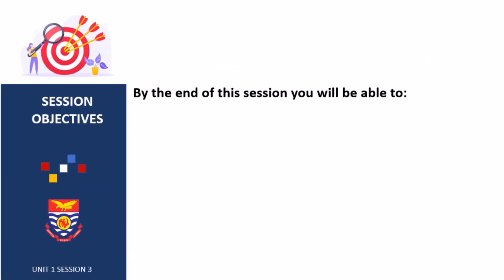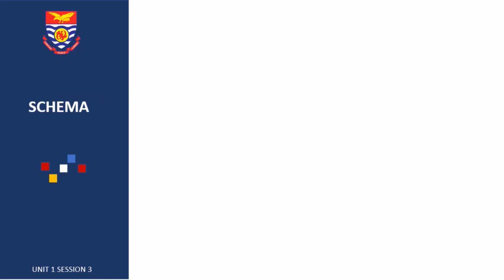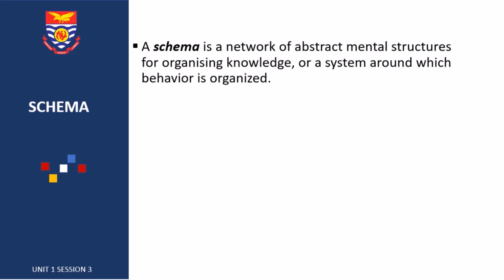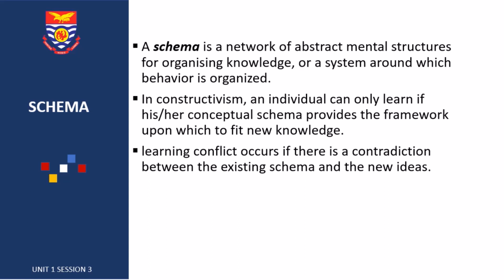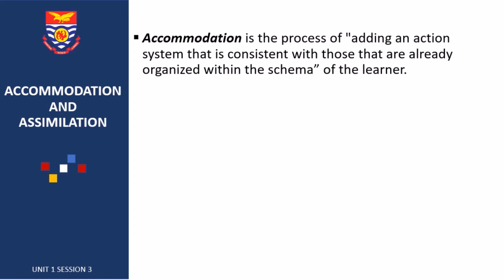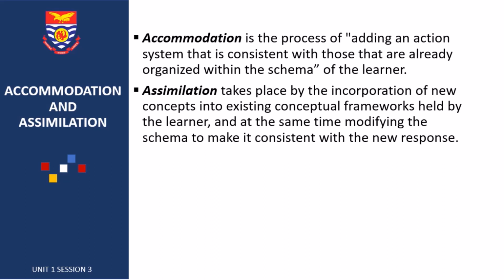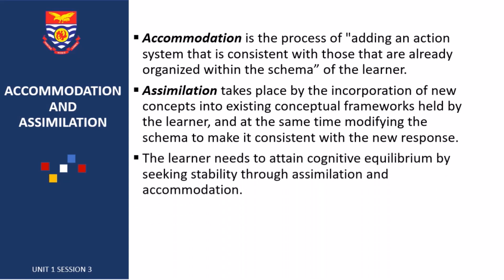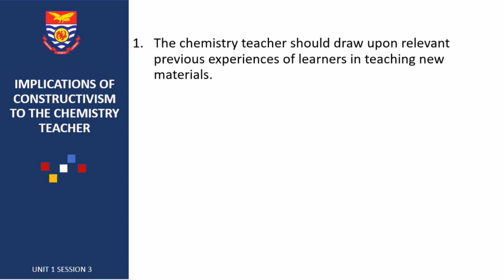Methods of Teaching Chemistry Unit 1 Session 3